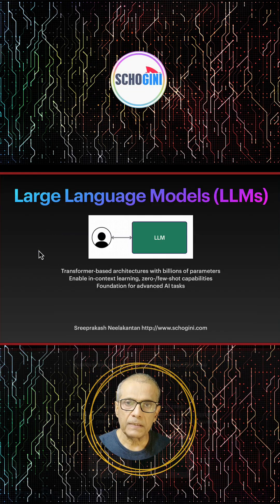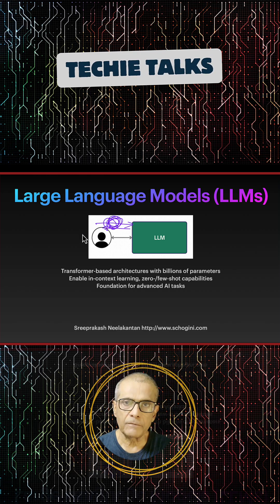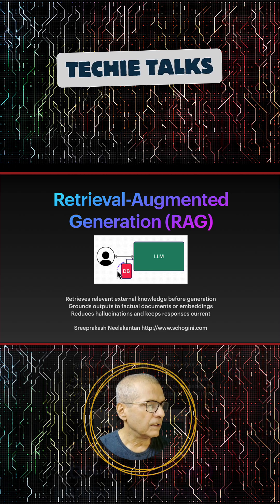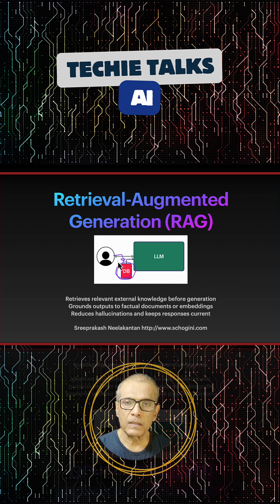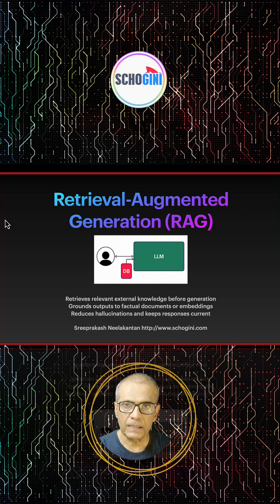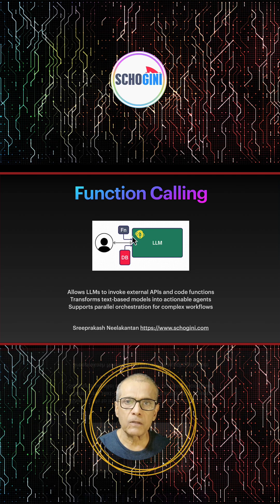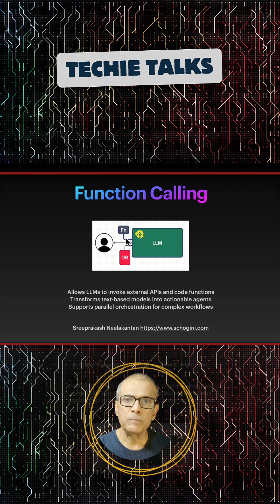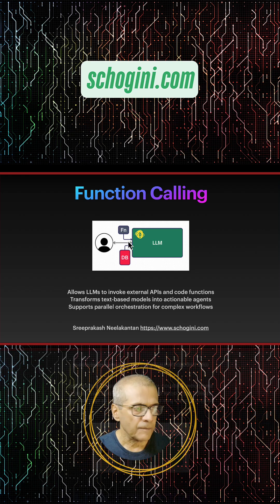P1 Unlock the Future of AI: From LLMs to LangGraph in 10 Minutes! 🚀🤖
Welcome to the ultimate AI deep-dive! In this rapid-fire overview, we take you on a whirlwind tour of cutting-edge AI tech—from the birth of Large Language Models (LLMs) and the power of Retrieval-Augmented Generation (RAG), to seamless Function Calling, versatile AI Tools, autonomous Agents, the open Model Context Protocol (MCP), and finally the game-changing orchestration of LangGraph.

🔥 What You’ll Learn:

How transformers revolutionized NLP with in-context learning

Why RAG is crucial for fact-grounded AI outputs

The magic of Function Calling: turning text into action

Essential AI Tools that supercharge your models

Agents: building multi-step, goal-oriented workflows

MCP: the universal standard for AI integration

LangGraph: orchestrating complex agent graphs at scale

📈 Whether you’re an AI enthusiast, developer, or tech leader, this video delivers the must-know building blocks shaping tomorrow’s intelligent systems.